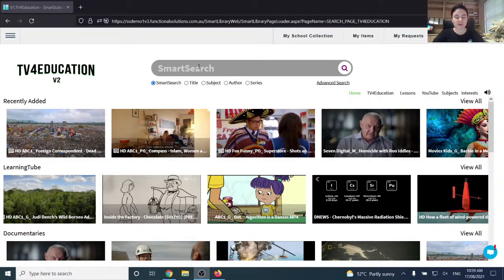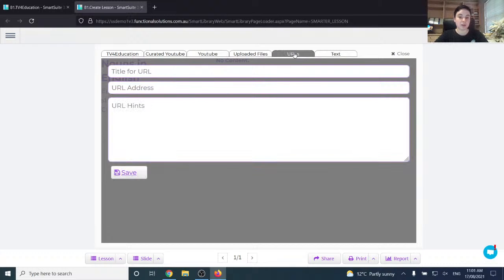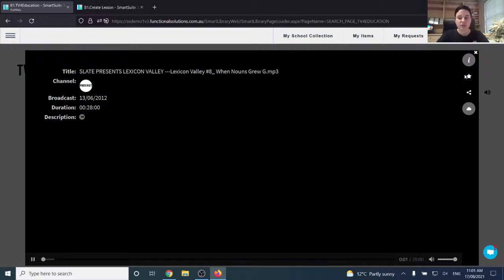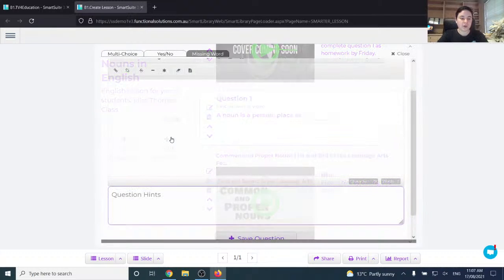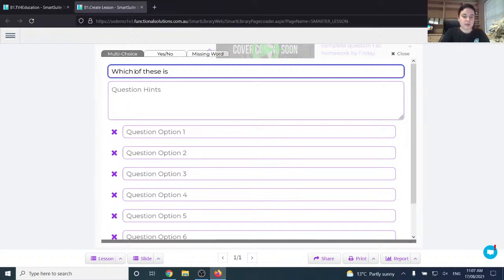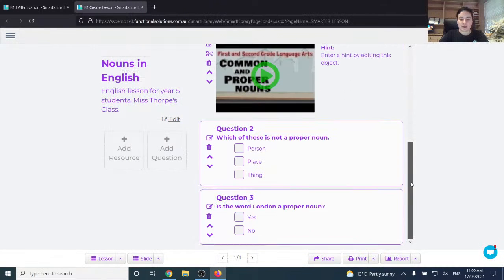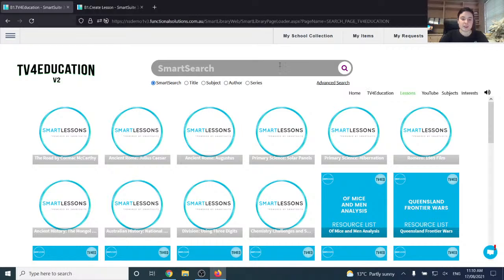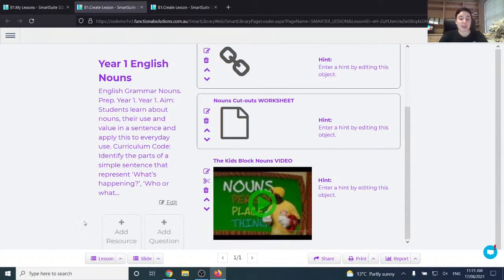TV4Education: Nouns in English, Video Lesson for Year 5 Students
Are you a teacher that wants to get the most out of TV4Education? Join Abbey in this session as she walks you through how to create search for Resources in TV4Education, this time on the subject of describing a person, people or thing in English  students in grade 5.